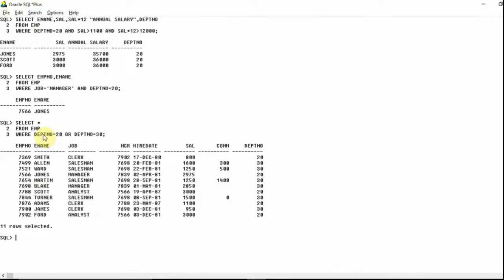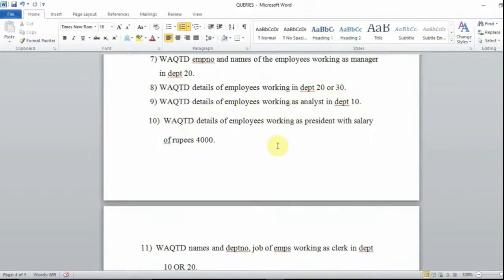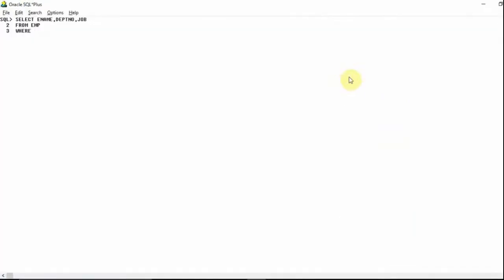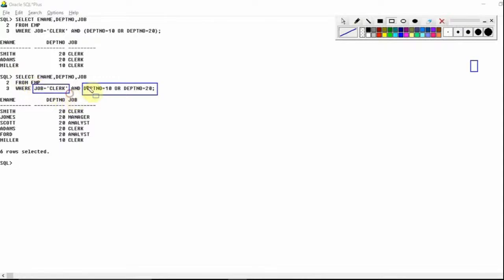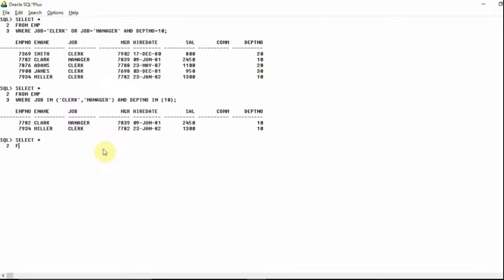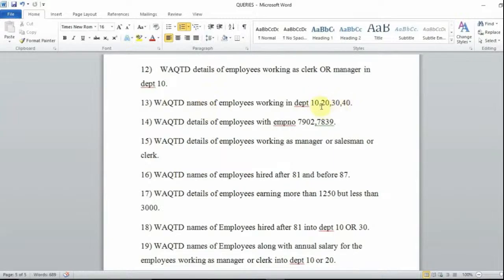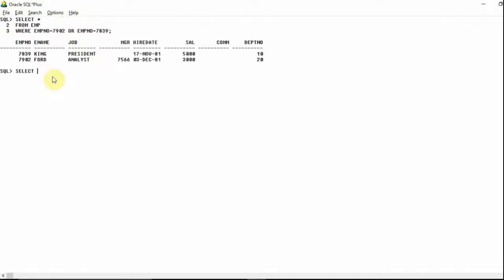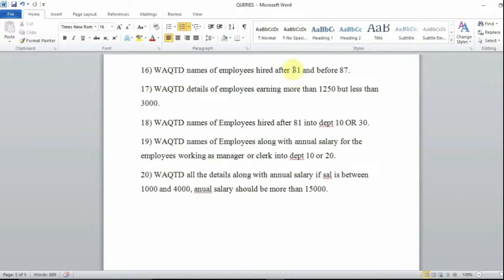SQL QUERIES Top 20 QUESTIONS SOLVED ASKED IN OFF CAMPUS RECRUITMENTS Important SQL queries#sql